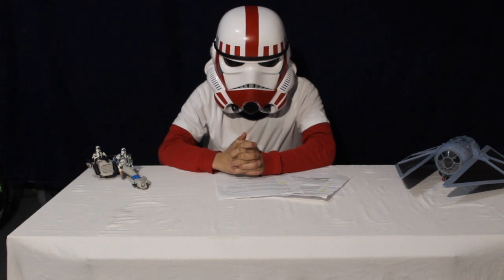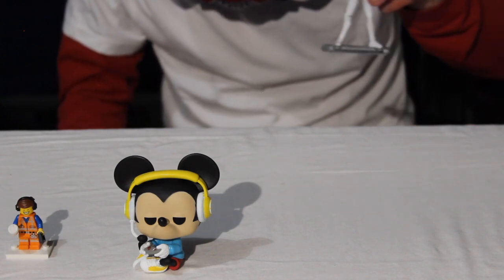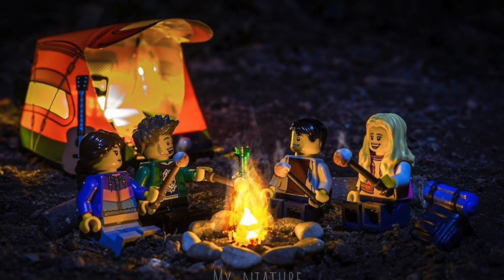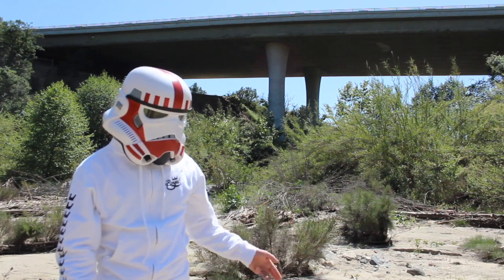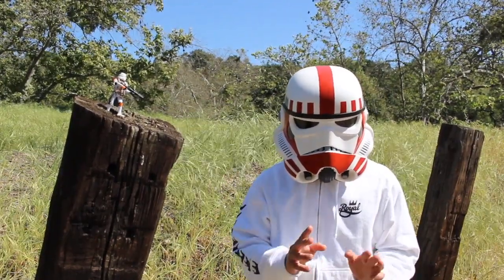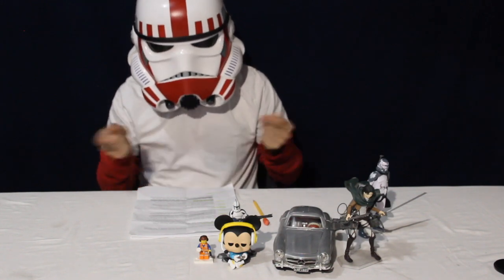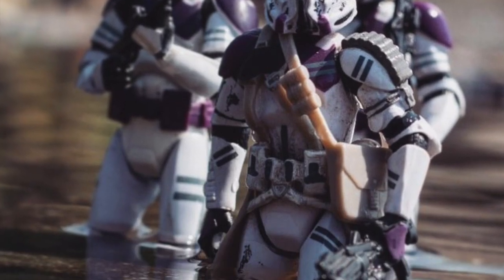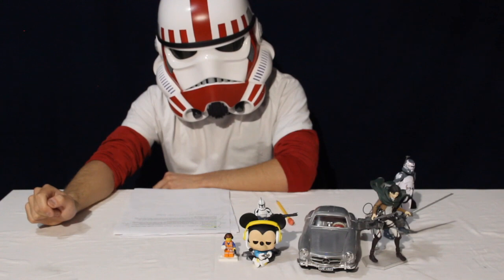A DIY on Toy Photography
TURN ON the Captions! It helps a lot!

Hey Guys sorry about the long wait College has been a pain in my behind. Anyway here is a video I had to do for my Speech class I hope you enjoy it. The video will explain the title in question.
Here are the lists of the Instagram accounts whose photos I borrowed from, btw

I got a new one because Instagram won't fix my first one.